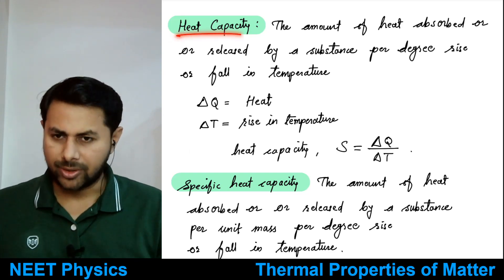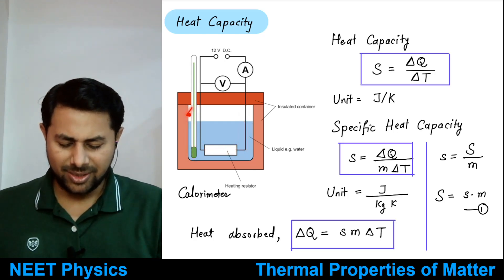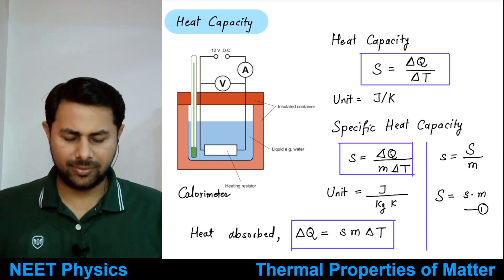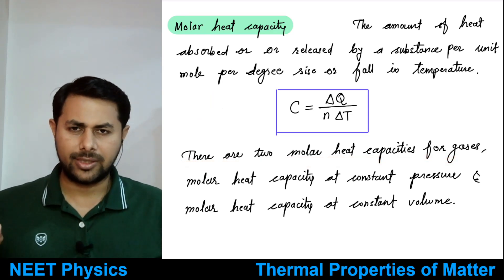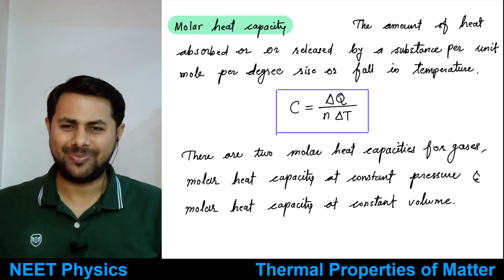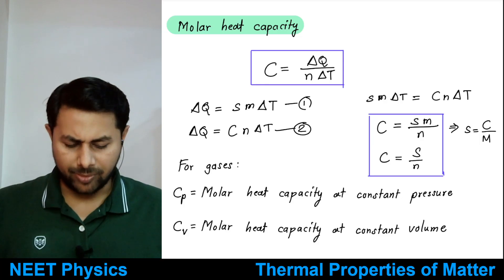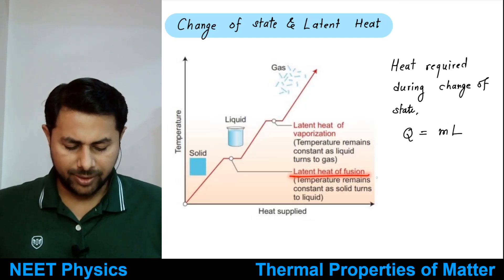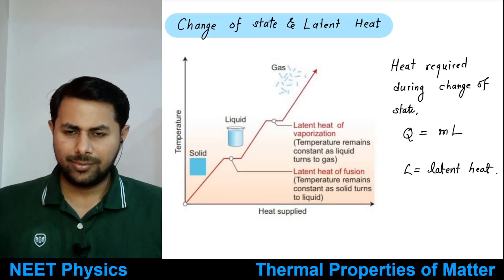NEET 2024 Crash Course: Mastering Calorimetry & Heat Exchange Essentials!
Title: "NEET 2024 Crash Course: Mastering Calorimetry & Heat Exchange Essentials!"

Description: 🚀 Gear up for NEET 2024 with our crash course covering Calorimetry, Specific Heat Capacity, Latent Heat, and Heat Exchange! In this intensive session, we dive into crucial topics essential for understanding heat transfer and energy exchange in various systems.

🔍 Key Topics Covered:
1️⃣ Calorimetry Fundamentals: Explore the principles of calorimetry, including heat measurement techniques and applications in determining thermal properties.
2️⃣ Specific Heat Capacity: Understand the concept of specific heat capacity and its significance in quantifying the amount of heat required to change the temperature of a substance.
3️⃣ Latent Heat: Dive into latent heat, which represents the amount of heat absorbed or released during a phase transition without a change in temperature.
4️⃣ Heat Exchange between bodies in contact

🎓 Why Watch This Crash Course?
- NEET 2024-focused content tailored for efficient exam preparation
- Concise explanations and focused coverage of key calorimetry and heat exchange topics
- Real-world examples and practical applications to reinforce understanding
- Ideal for last-minute revision or quick review sessions before the exam

🔔 Get ready to excel in your NEET 2024 Physics exam by mastering the essentials of Calorimetry and Heat Exchange. 🌟